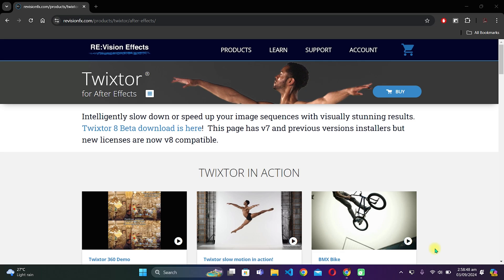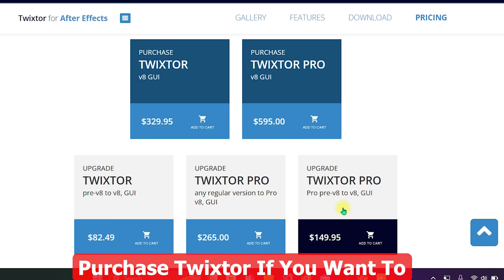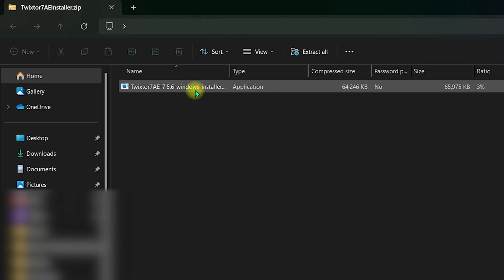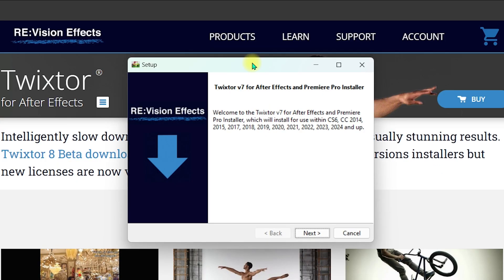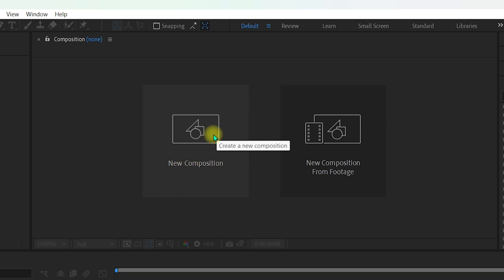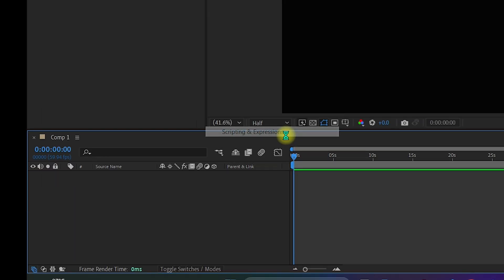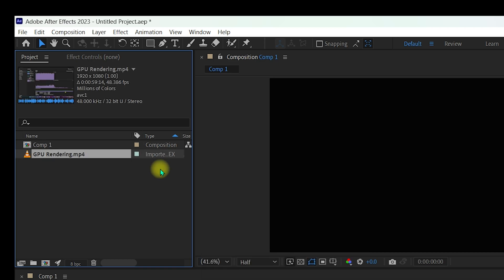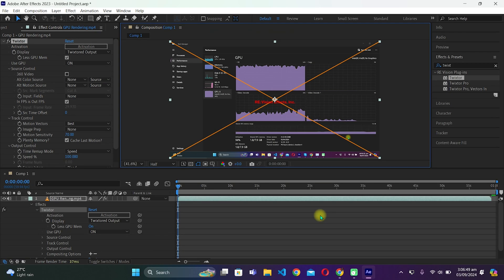How To Install TWIXTOR Plugin In AFTER EFFECTS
In this video, I will show you How To Install TWIXTOR Plugin In AFTER EFFECTS. We will see step by step guide on how to install Twixtor in After Effects (Trial Version)

Twixtor is a video effects plug-in for retiming and speed changes like fast and slow motion and frame rate conversion. With Twixtor you can Intelligently slow down or speed up your image sequences with visually stunning results.

Topics Covered:

1. Twixtor plugin
2. How to install twixtor plugin in after effects
3. Twixtor plugin for After Effects
3. Twixtor After Effects
4. How to install twixtor plugin in after effects 2024
5. How to install Twixtor in After Effects
6. Twixtor plugin After Effects